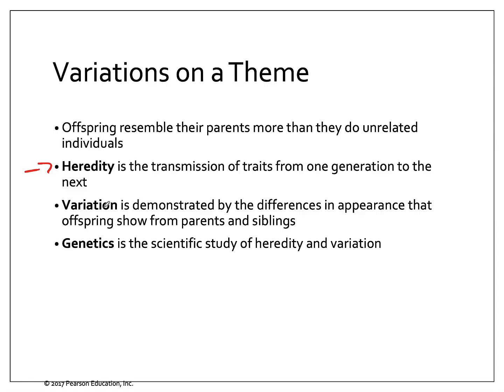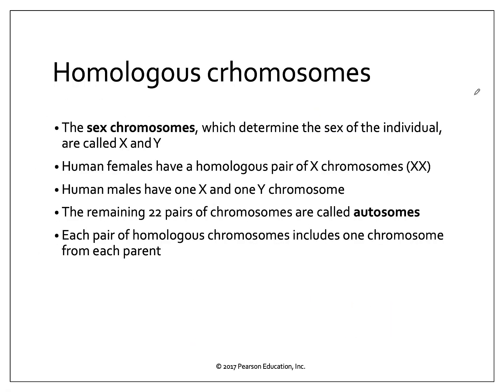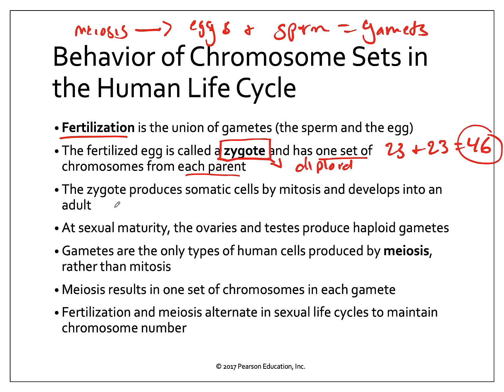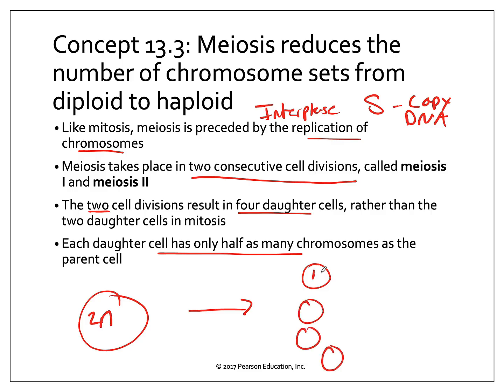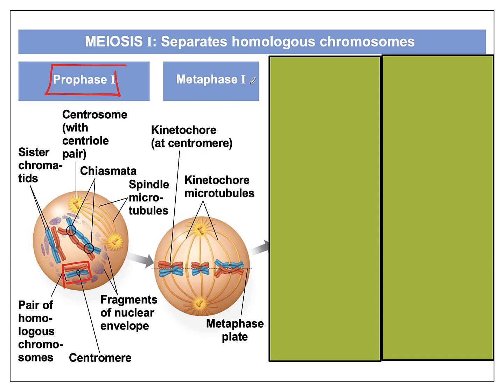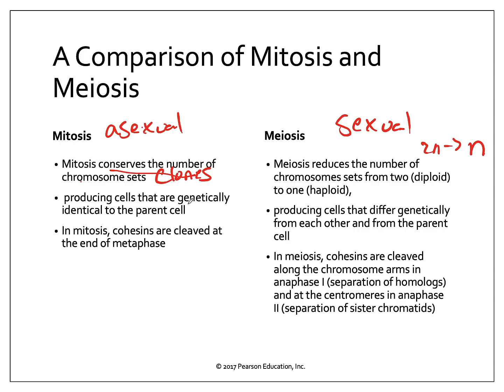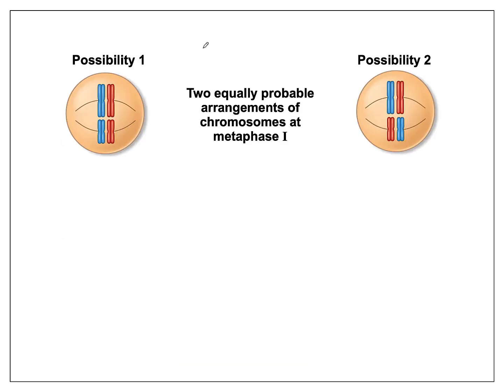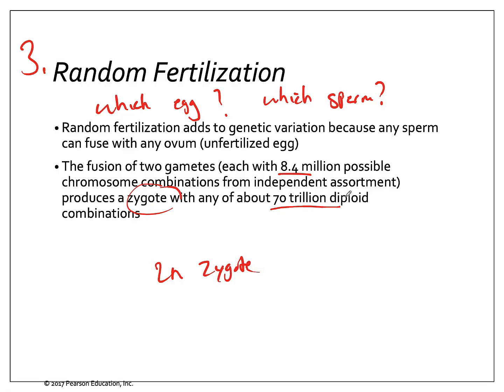13 Meiosis and sexual lifecycles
This recorded lecture was created during emergency remote instruction in the COVID-19 pandemic for a majors-level introductory biology course (BSC 2010 / Biology I). The lecture covers Chapter 13 of Campbell Biology, 12th Edition, Meiosis and Sexual life cycles. This content aligns with most college-level introductory biology courses for science majors, such as BIOL 110.